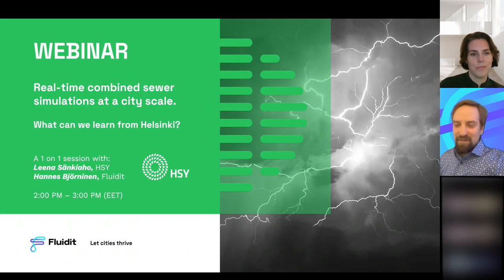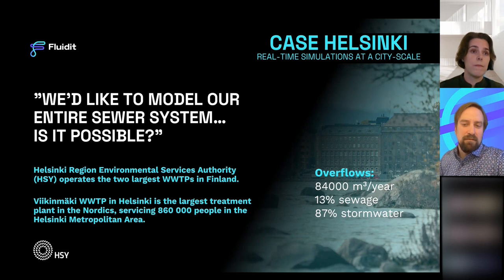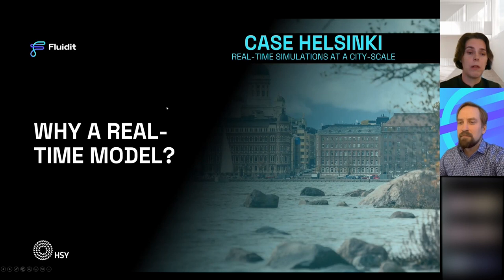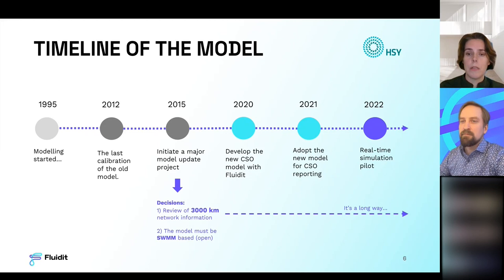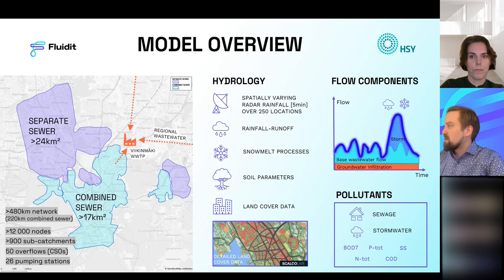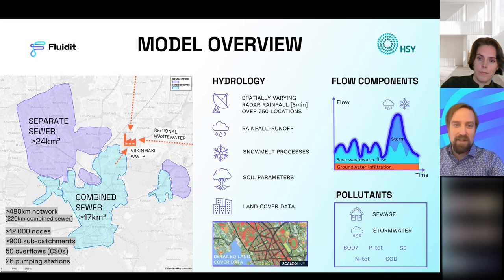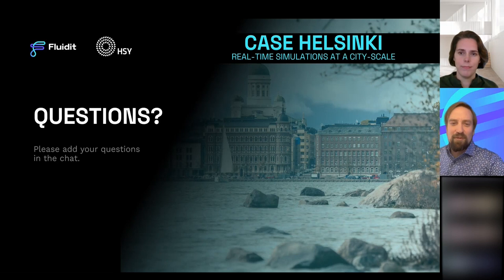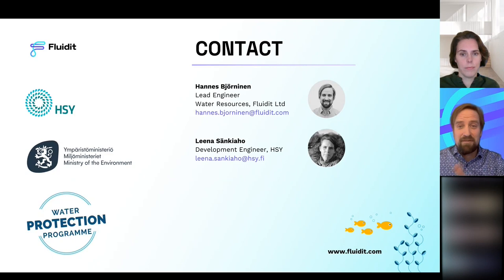Fluidit webinar: Real-time combined sewer simulations at a city scale – lesson learnt from Helsinki?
This webinar explores a city-scale combined sewer model developed by the Helsinki Region Environmental Services Authority (HSY). HSY has a unique demand for advanced modeling as they rely on simulations to report the quantity and quality of Combined Sewer Overflows (CSO) from the network into the Baltic Sea. In 2022, the model built on the Fluidit Storm platform has been developed to enable real-time CSO reporting anywhere in the system in all seasons. HSY is a joint municipal assembly providing waste management and water services for 1.2 million people in the Helsinki metropolitan area and operates the largest WWTPs in Nordic countries.